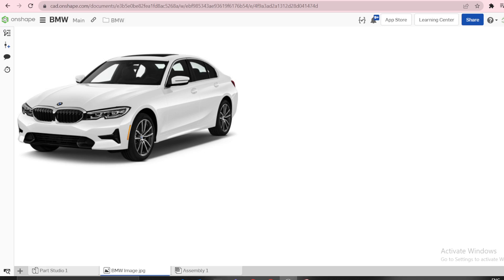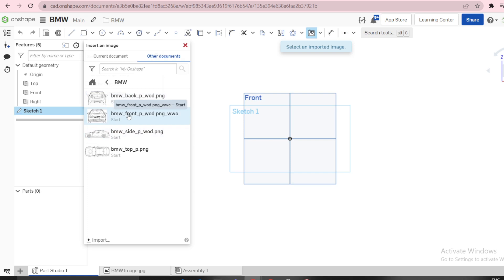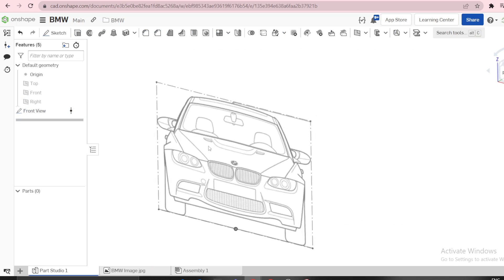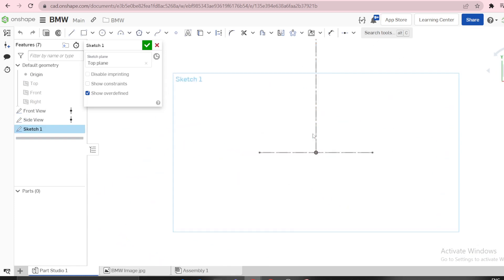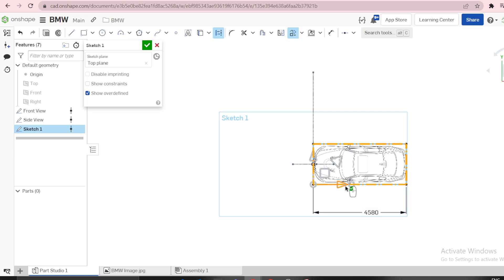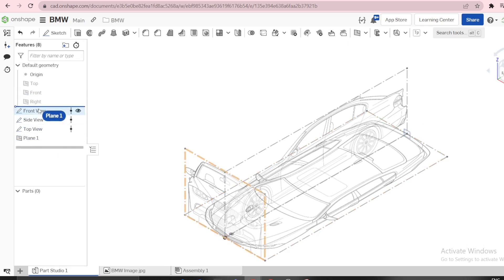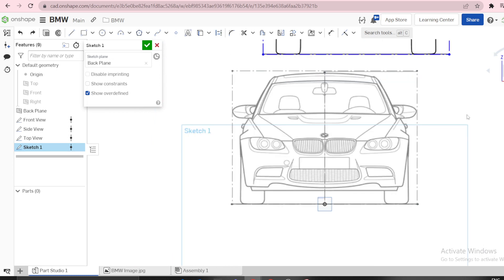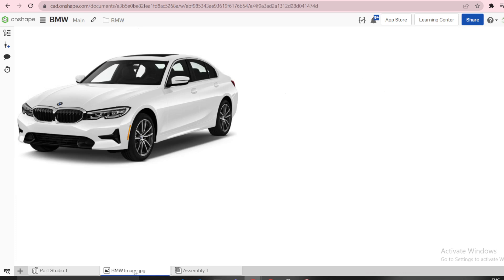Model a Car in Onshape: Step 1: Upload Blueprints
We will Insert four images in Onshape: Front View, Back view, Side view, and Top View